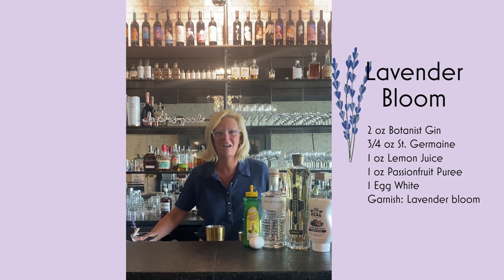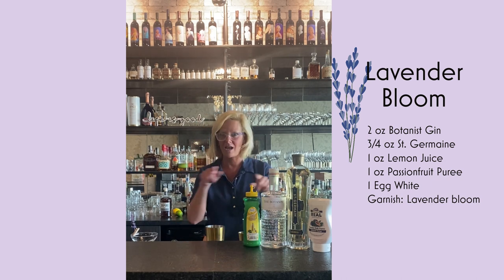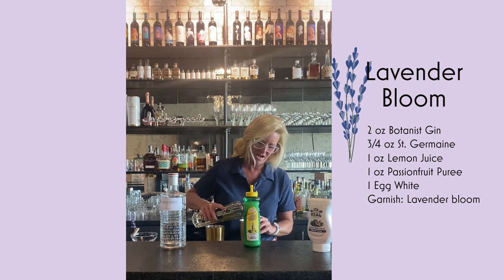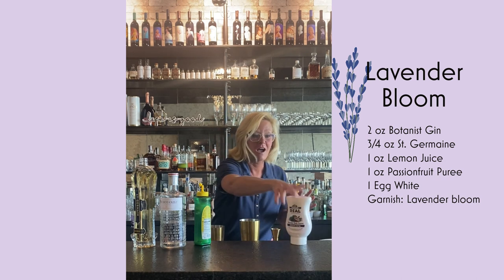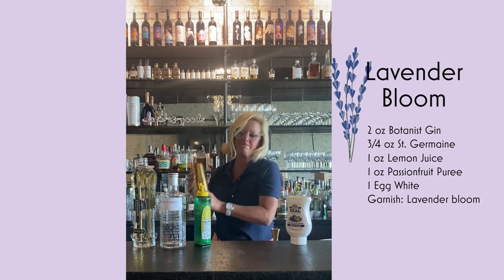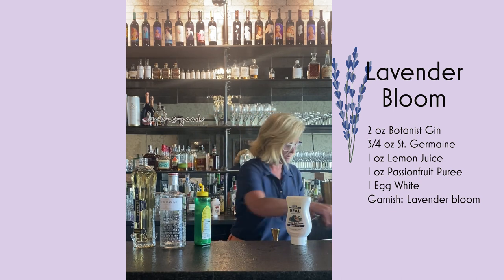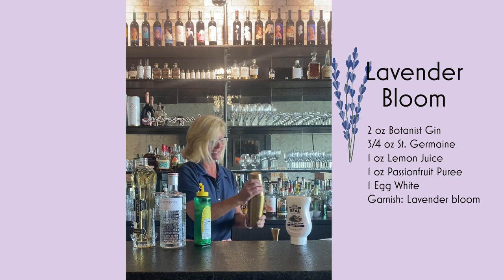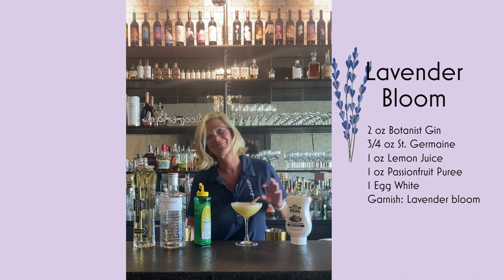Cocktail Christy Lavender Bloom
See our latest cocktail creation from Cocktail Christy...

Lavender Bloom
2 oz Botanist Gin
3/4 oz St. Germaine
1 oz Lemon Juice
1 oz Passionfruit Puree
1 Egg White
Garnish: Lavender bloom

Make this at home!